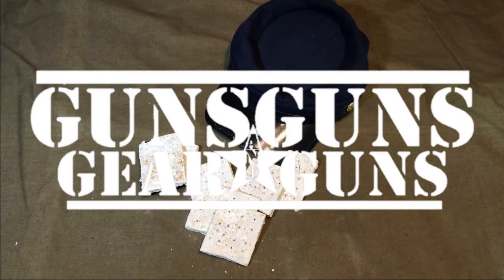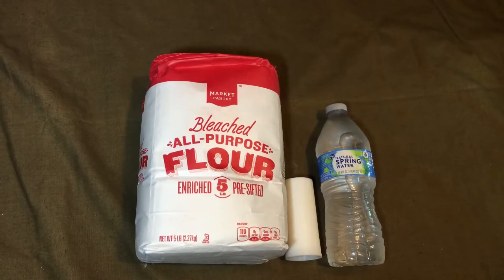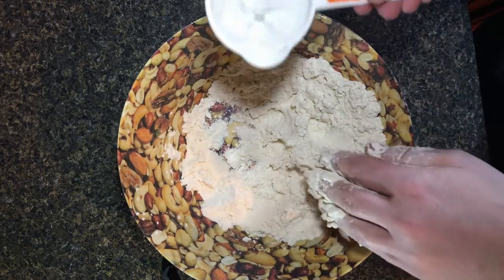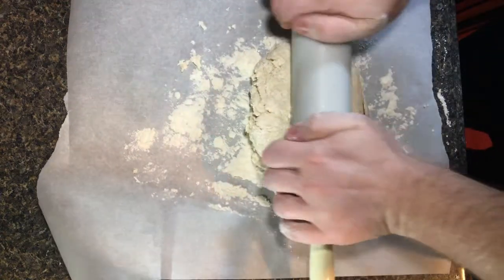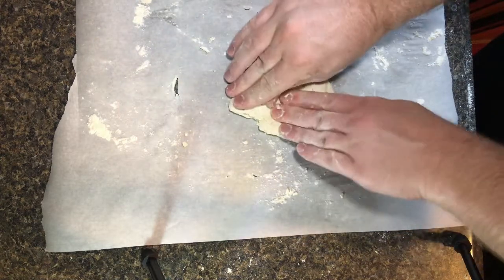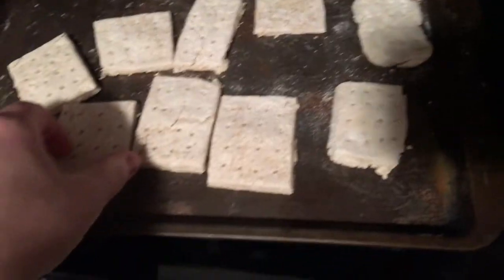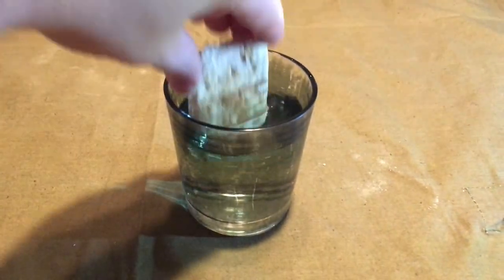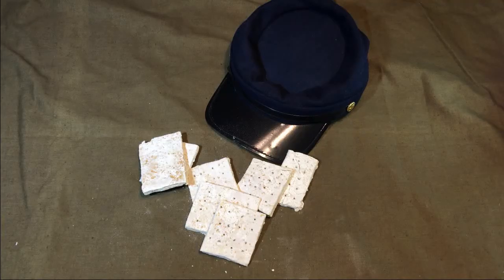How to Make Hard Tack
Here's an easy recipe to make some hard tack for yourself or just learn about some history behind the Civil War ration.